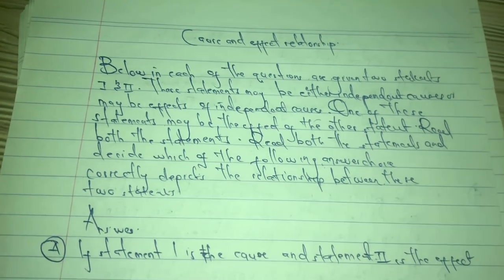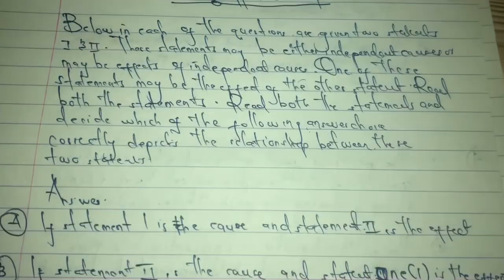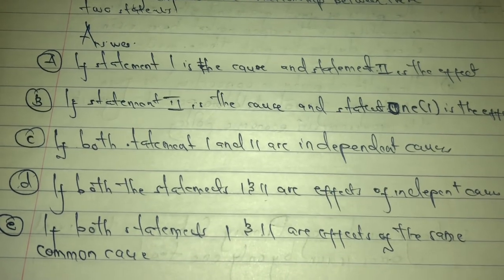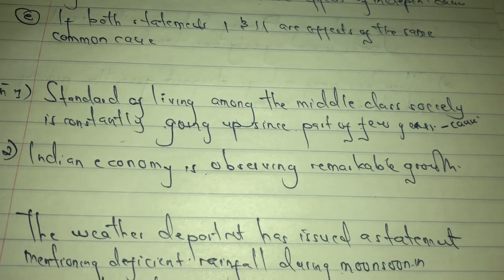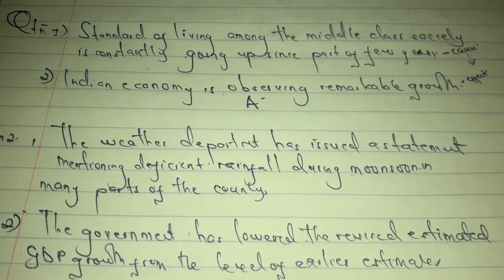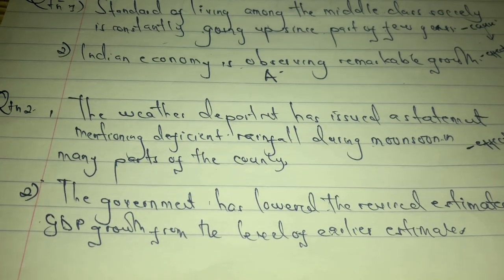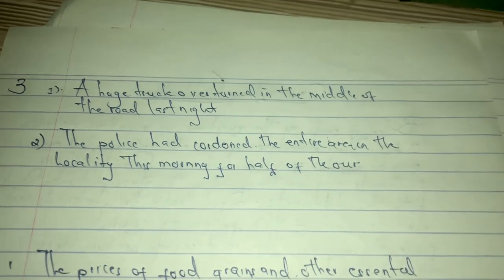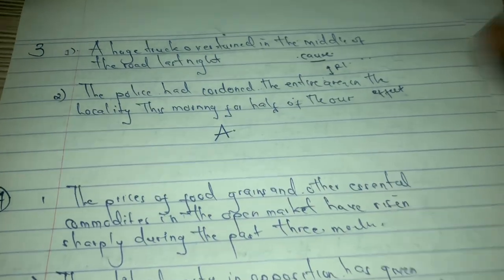Master Cause and Effect Reasoning: Simple Tricks for Aptitude Tests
Struggling with verbal reasoning questions on cause and effect? Learn how to identify relationships, analyze statements, and solve these problems with ease. Perfect for aptitude tests, job interviews, and competitive exams. Watch now and level up your reasoning skills!